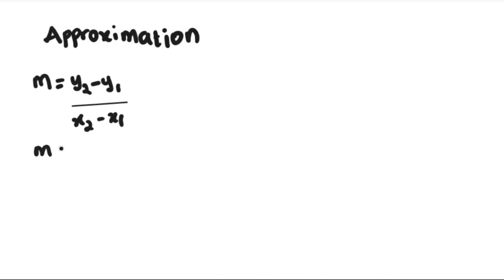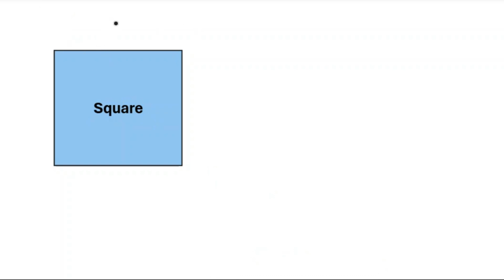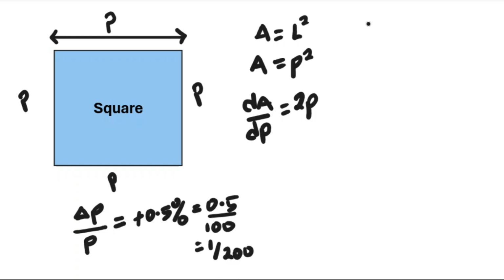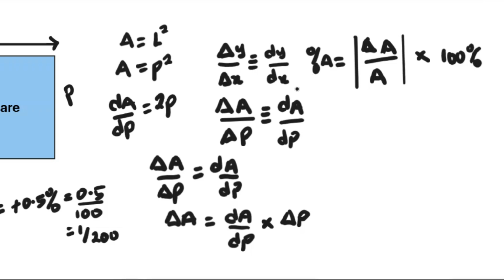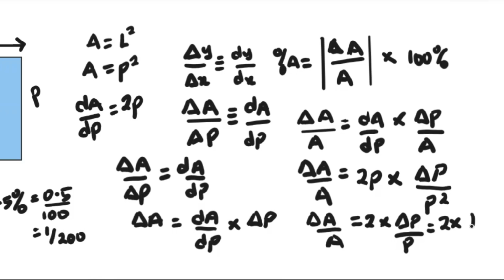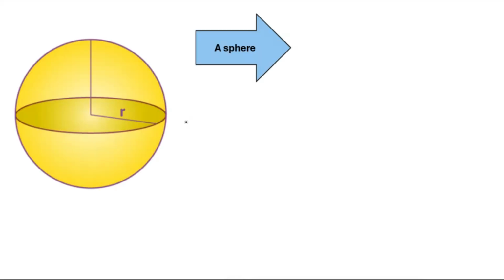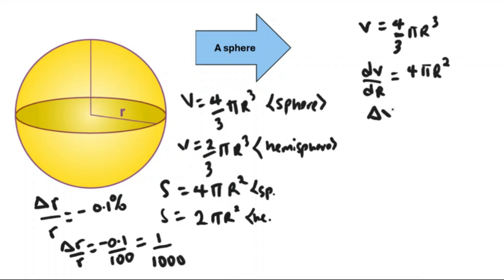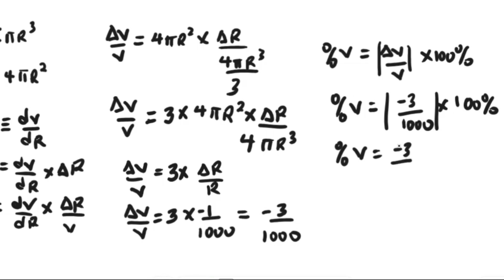Calculus Series: Approximations (Application of Differential Calculus)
This video gives an overview of Approximations (Application of Differential Calculus) for high school students and first year students who are taking calculus as a topic in Mathematics.